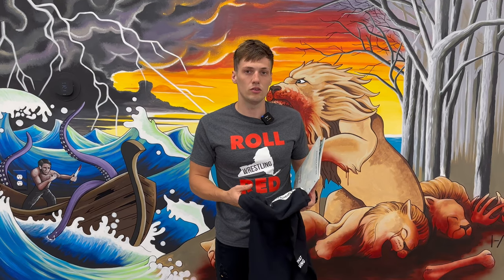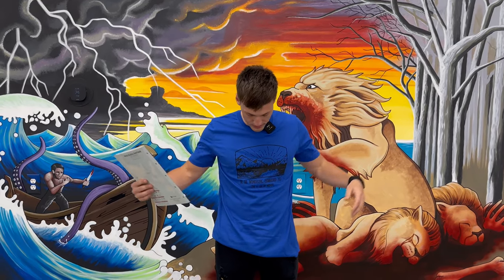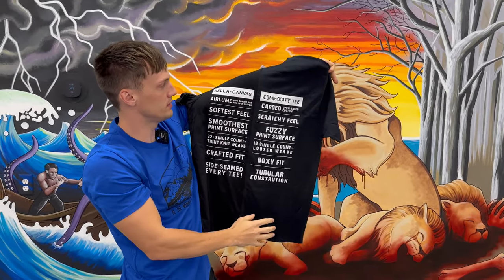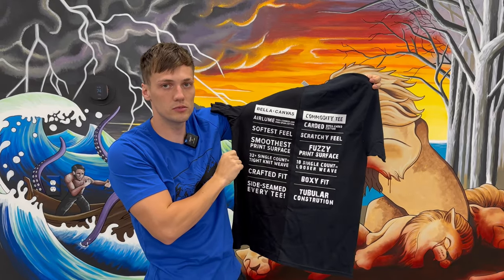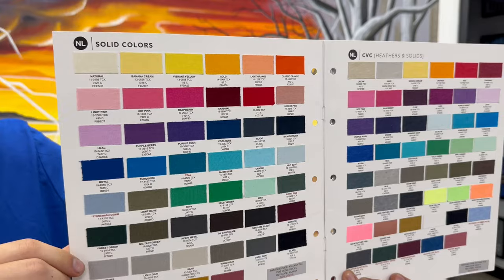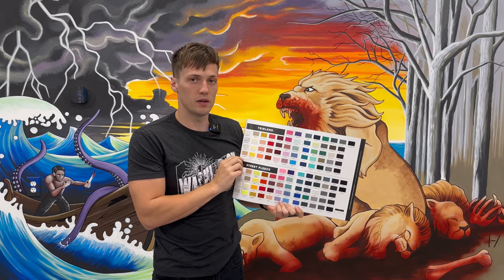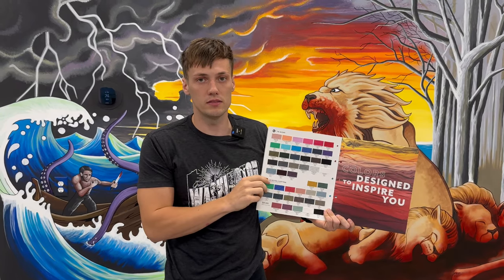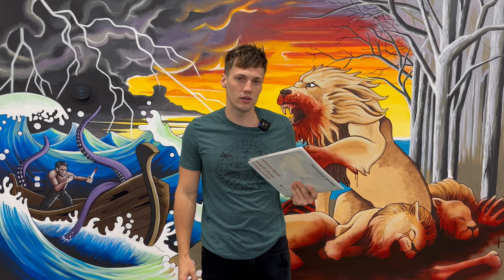Which T-Shirt Is Right For You - A Guide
Today I’m going to teach you about different types of t-shirts to help find which one is best for you! We can’t wait to work together 🤩

Buy my brand that donates 50% of profits to mental health research